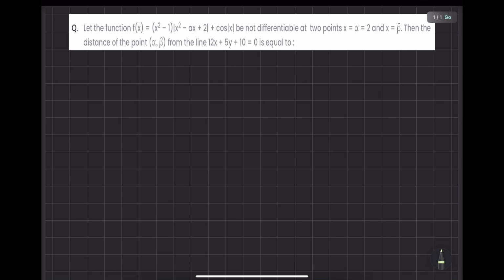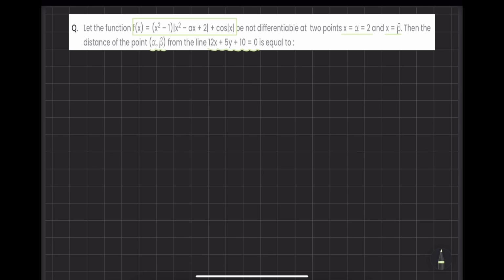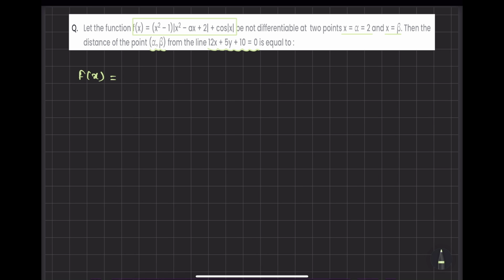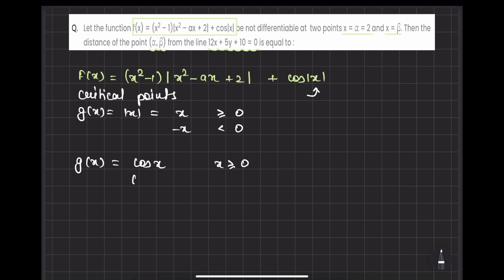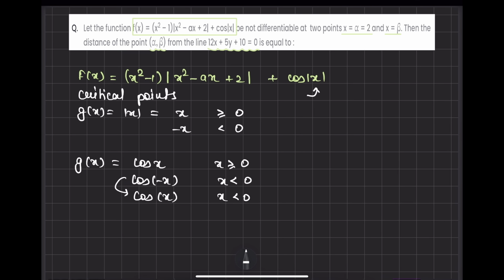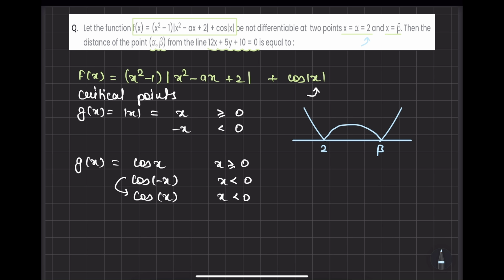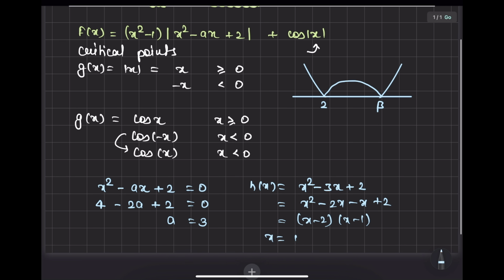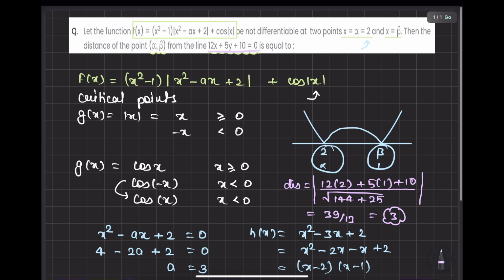A4_Let the function f(x)=(x^2-1)|x^2-ax+2|+cos| be not differentiable at two points x=alpha=2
📘 Differentiability Series | MathFlix

Welcome to the Differentiability Series by MathFlix — your ultimate destination for mastering advanced mathematics concepts!
In this series, we’ll explore everything about continuity, differentiability, and related problems step by step — from the basics to JEE Main & Advanced, Olympiad, and board-level questions.

🎯 What you’ll learn in this series:
 • Concept of Differentiability and Continuity
 • Left-Hand & Right-Hand Derivative
 • Important Theorems and Graphical Interpretation
 • Tricks to Solve JEE-Level Questions
 • Practice Examples and Previous Year Problems

📚 Perfect for:
Students preparing for JEE Main & Advanced, CBSE / State Boards, and Math Olympiads.

Concept clarity | Problem-solving tricks | Full syllabus coverage